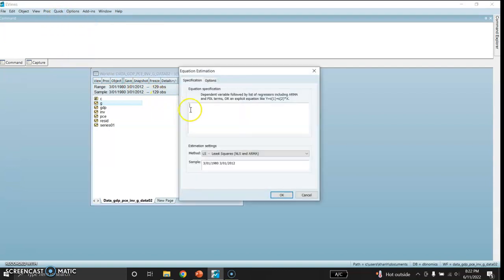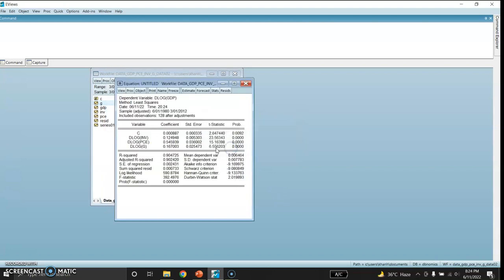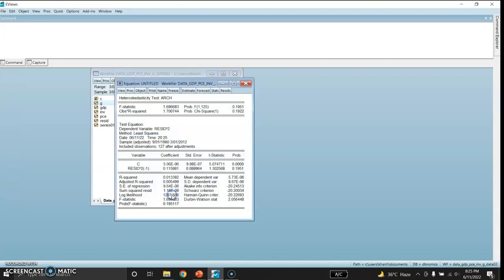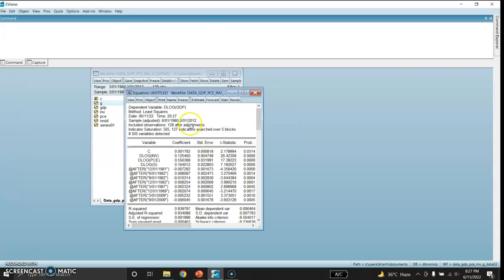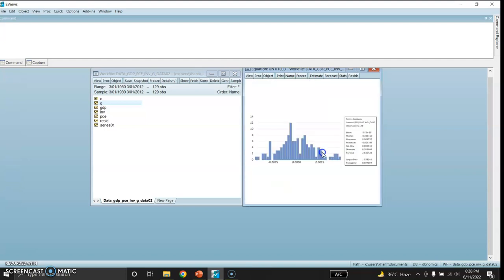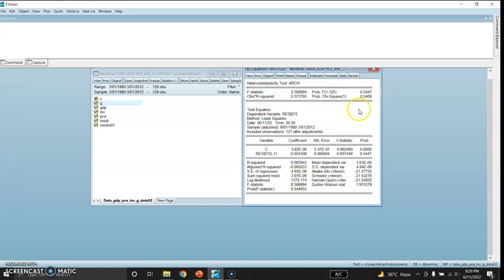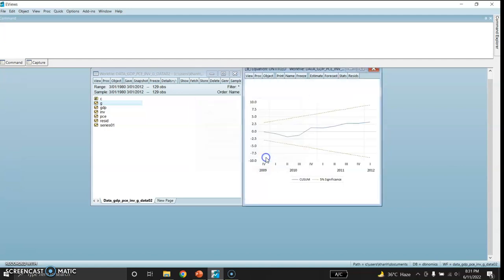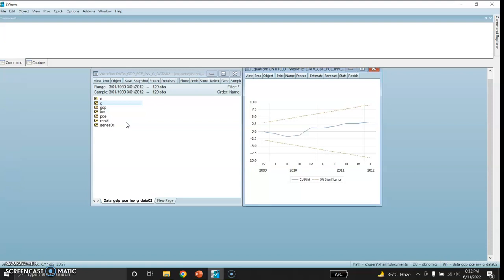342 Detecting Outliers and Diagnostic Tests for an Ideal Regression Model in Eviews